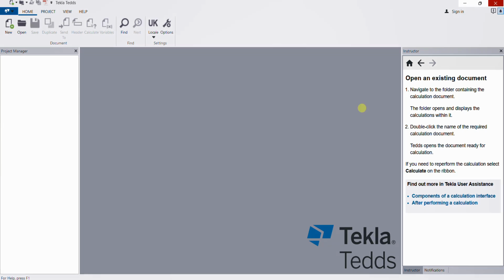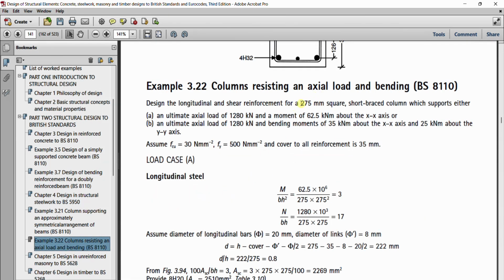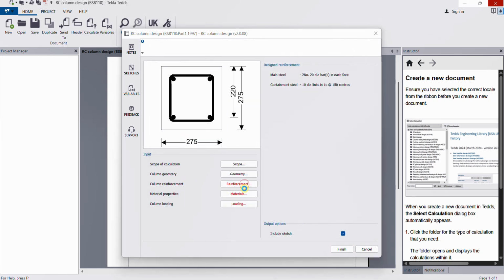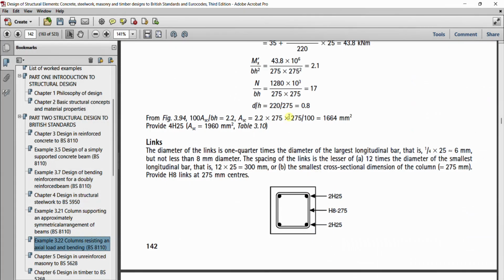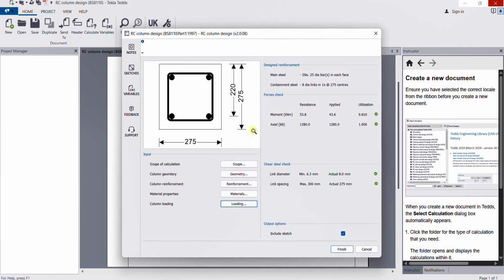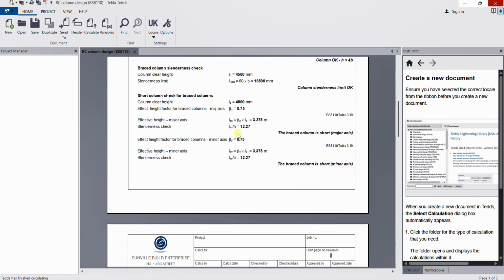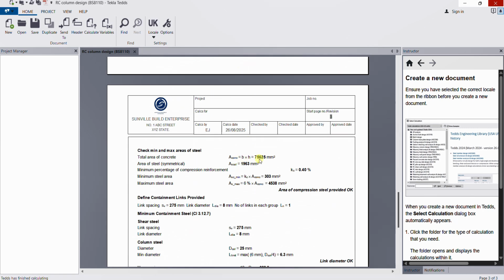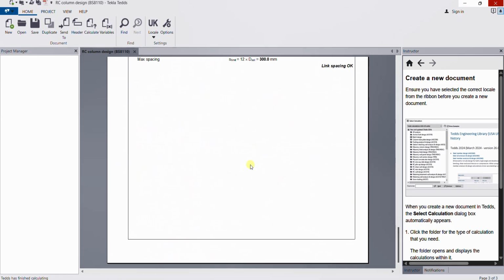Tekla TEDDS - Column Design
Tekla TEDDS: column design to the British Standards (BS).

Learn how to design reinforced concrete columns with Tekla TEDDS, following the British Standards (BS). This video provides a step-by-step guide to help you master column design, ensuring your calculations are accurate and your reports are professional.

What you'll learn:
 * How to set up a new column design calculation in Tekla TEDDS.
 * Entering geometric and material properties.
 * Applying loads and understanding load combinations according to BS 8110.
 * Reviewing and interpreting the design results and calculation output.
 * Customizing reports for clear and professional presentation.

This tutorial is essential for any structural engineering student or professional looking to streamline their design process and ensure compliance with British Standards.
For a comprehensive understanding of all Tekla TEDDS functions, check out my completely free Udemy course.